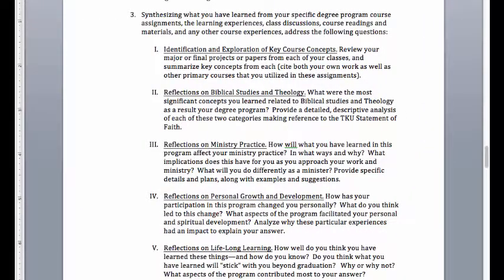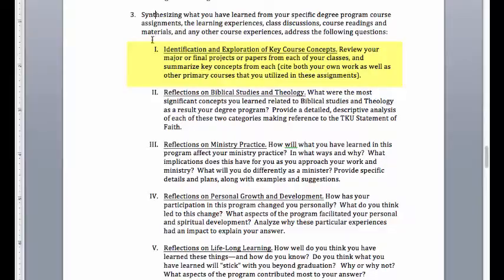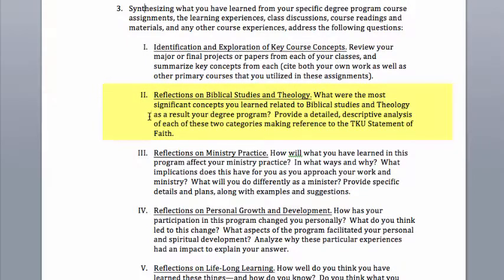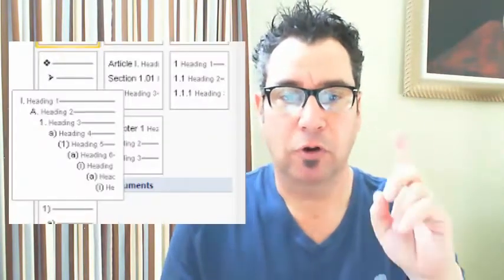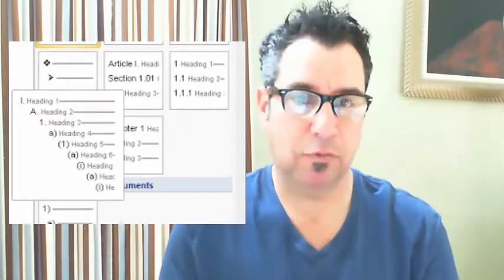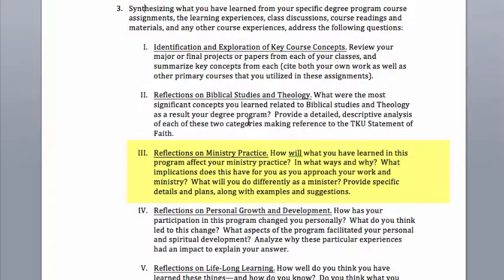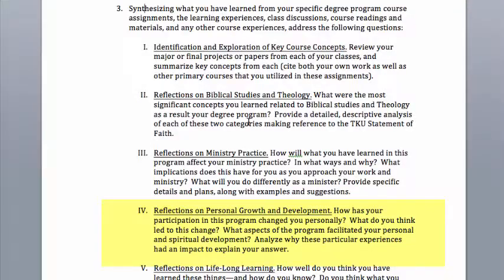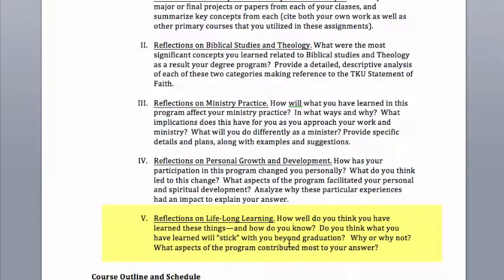Senior Integrative Project - Developing the Outline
For The Kings University class Senior Integrative Seminar.